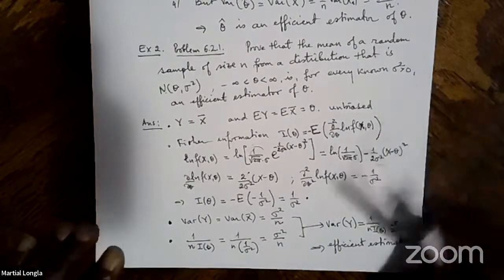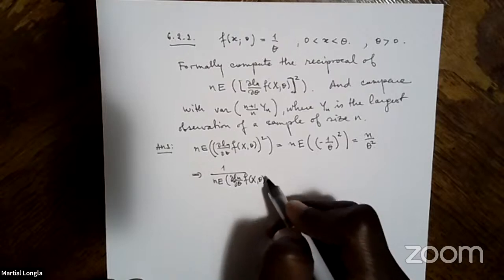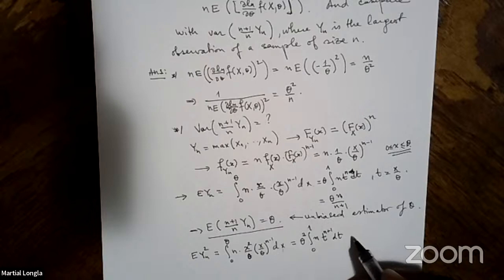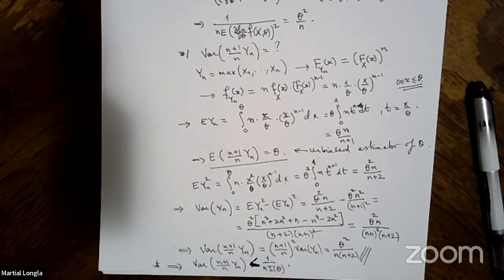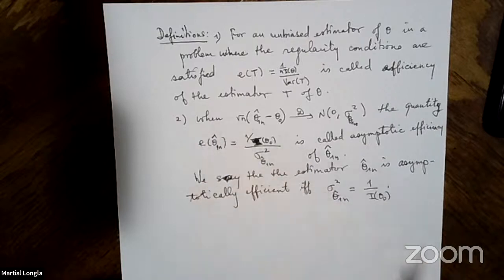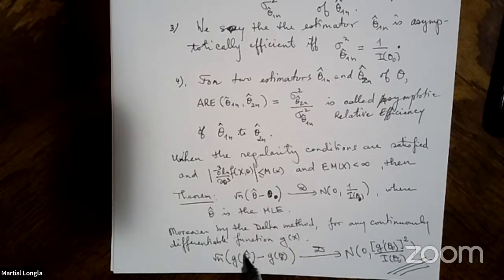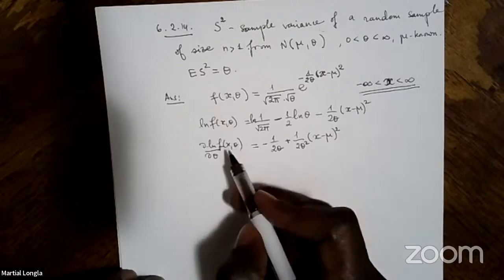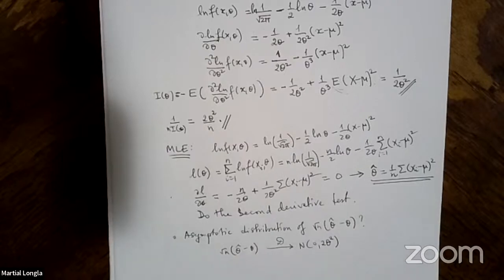Maths 576 Lecture 2: Efficiency and Likelihood ratio tests.